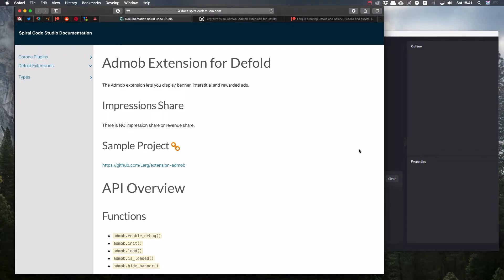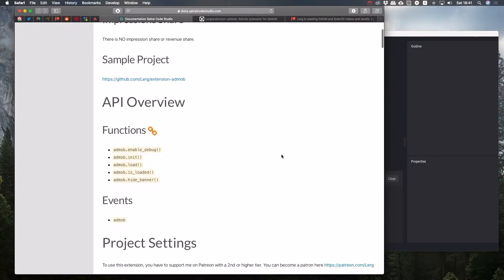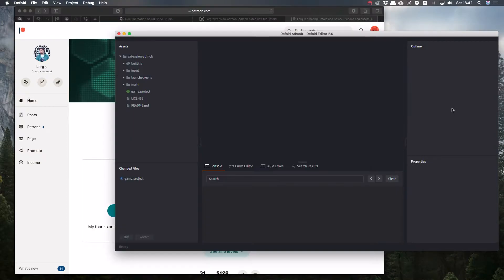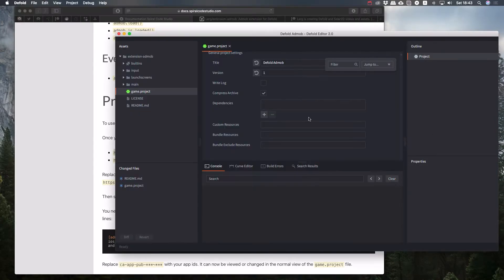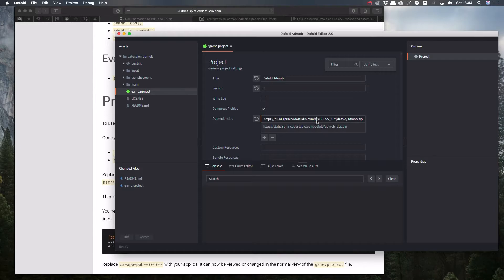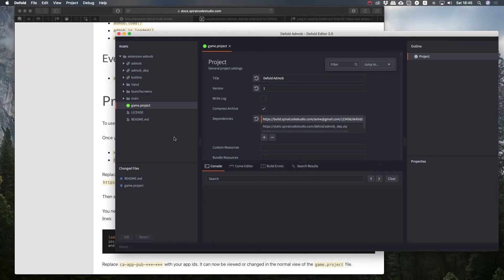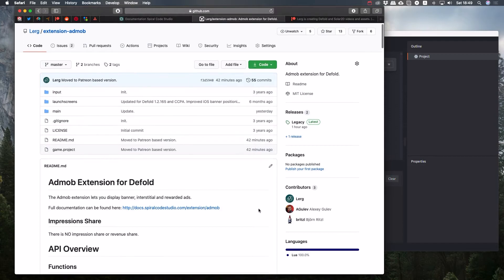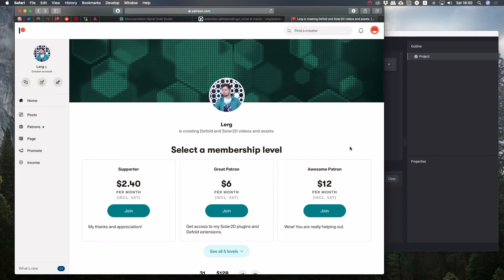AdMob Extension for Defold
AdMob Extension update.